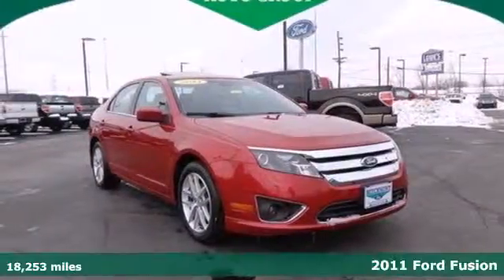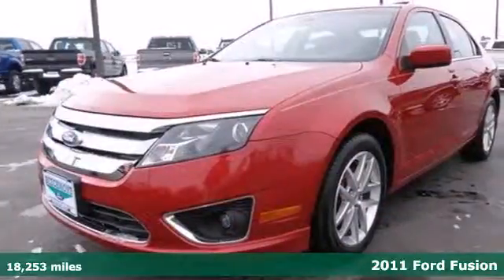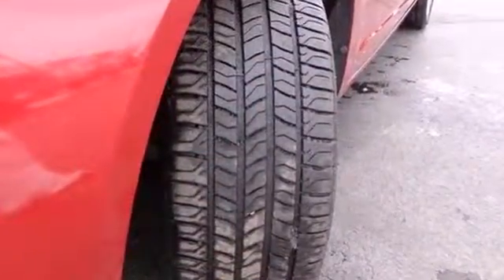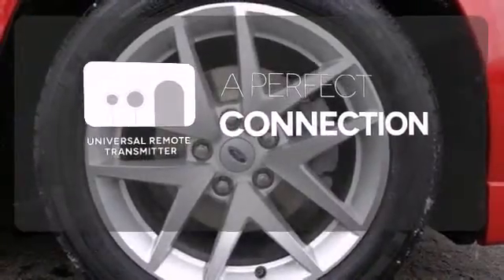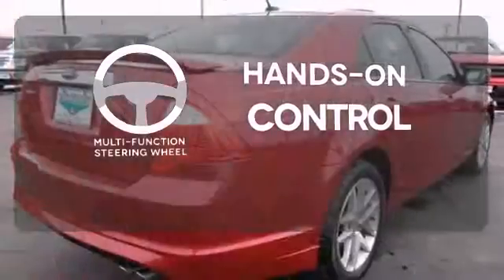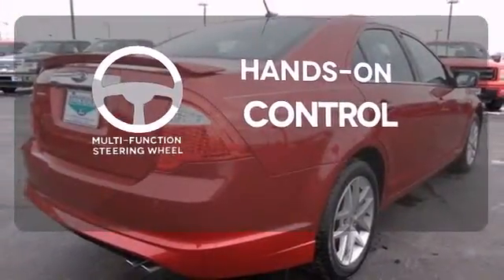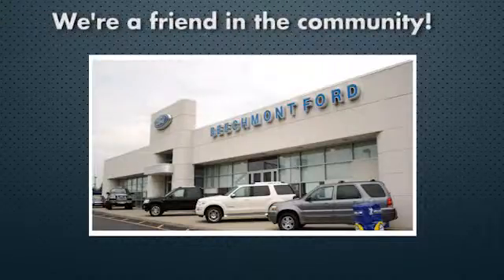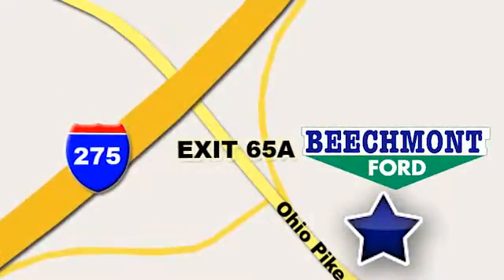2011 Ford Fusion Cincinnati Dayton, OH P-17195 - SOLD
Year: 2011
Make: Ford
Model: Fusion
Trim: SEL
Engine: 4 Cyl. 2.5L
Transmission: Automatic
Color: Red Candy Metallic Tinted
Interior: Charcoal Black
Mileage: 18253
Stock #: P-17195

Address:
600 Ohio Pike